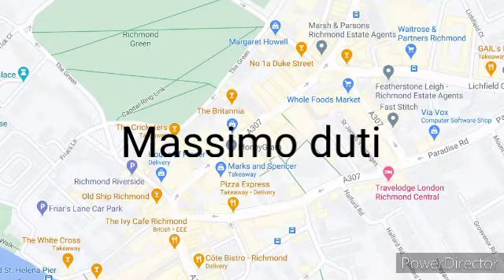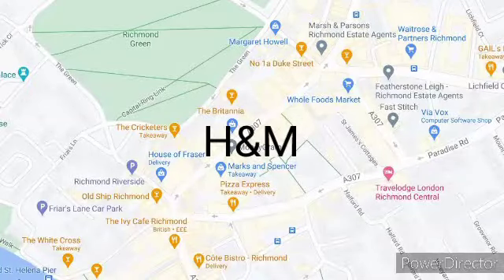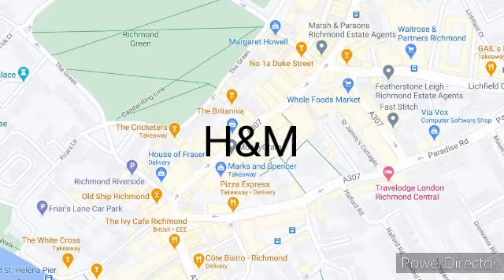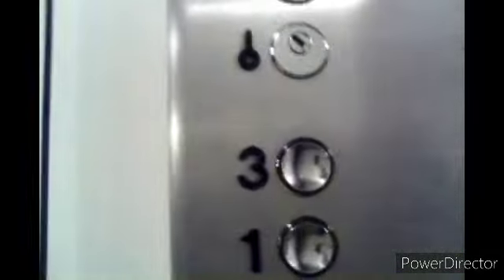Lift tour on a mobile phone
S2 E2

I recorded some .3gp files on the watch phone
Video editor: Intro maker/Powerdirector
Camera: Watch Phone